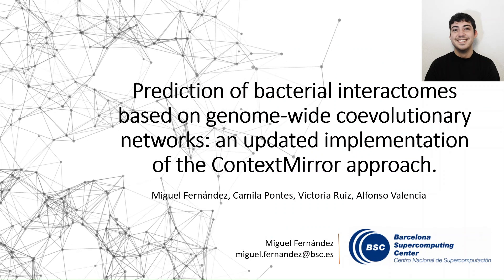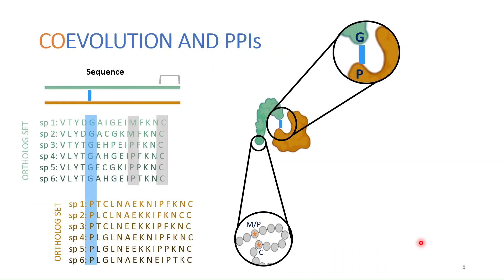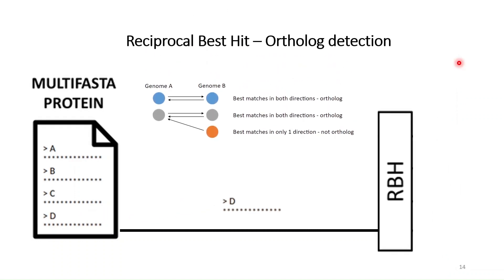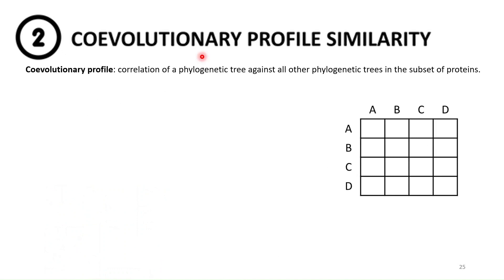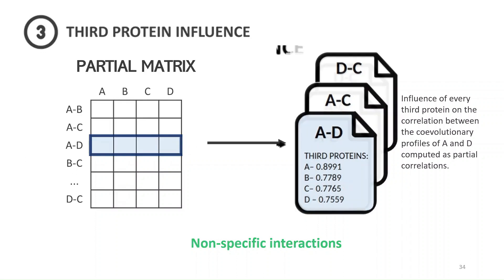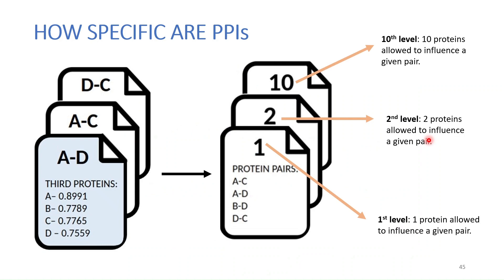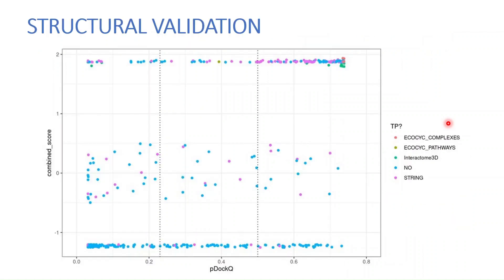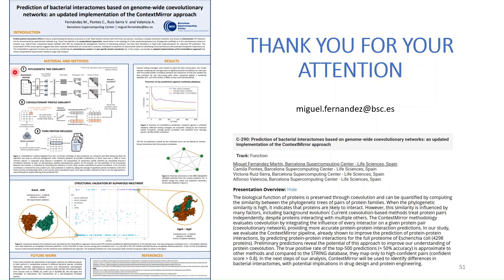Prediction of bacterial interactomes based... - Miguel Fernández Martín - Function - ISMB/ECCB 2023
Prediction of bacterial interactomes based on genome-wide coevolutionary  networks: an updated implementation of the ContextMirror approach - Miguel Fernández Martín - Function - ISMB/ECCB 2023